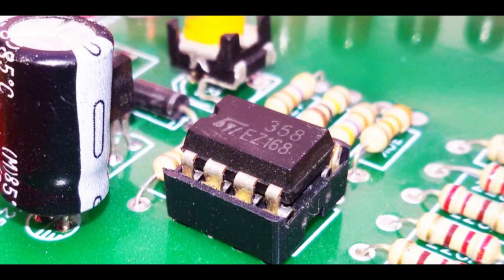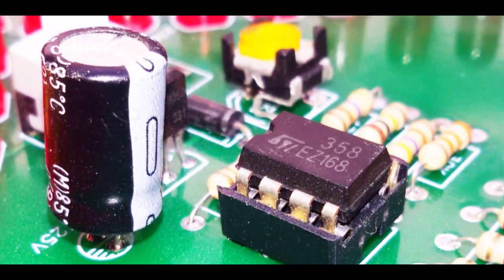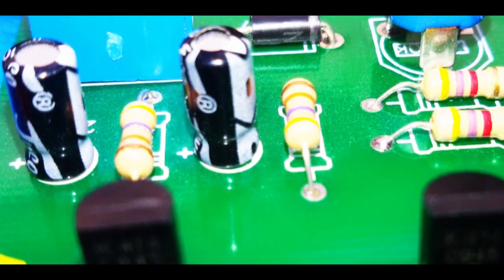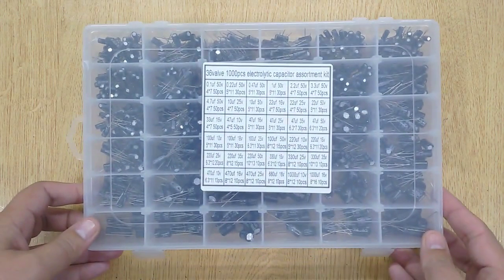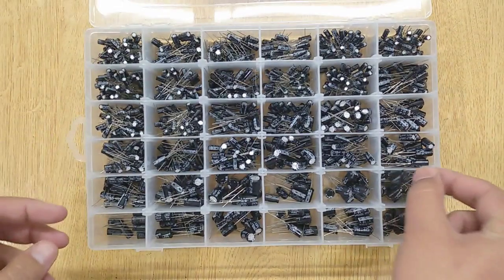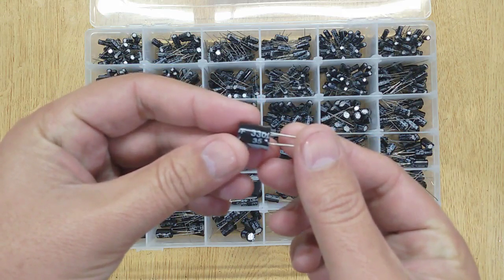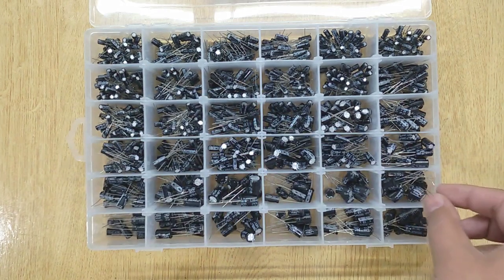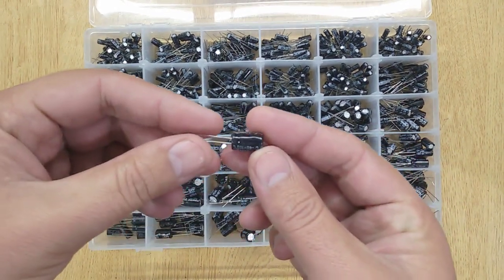Electrolytic Capacitor Kit for your DIY Electronics Projects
How Does a Starting Capacitor Work on a Motor?
What does a Resistor do in a Circuit?
How to Make Temperature Sensor Circuit using Thermistor?

.Air Conditioner not blowing cold air but running or ac cooler not working